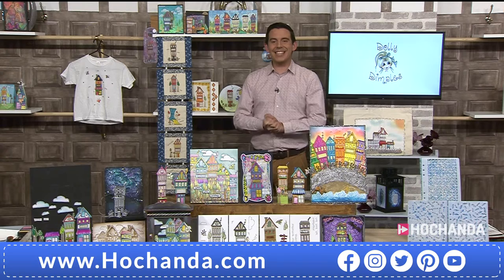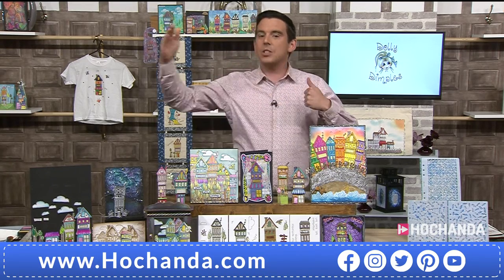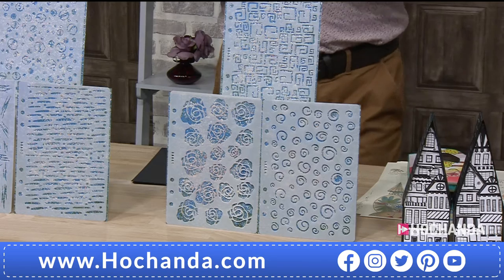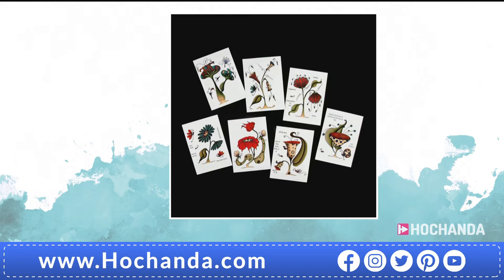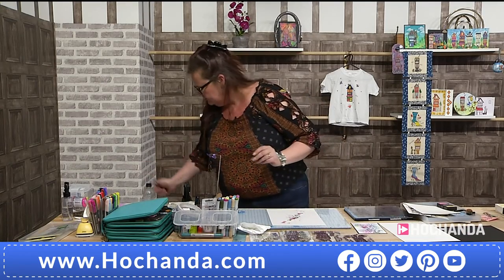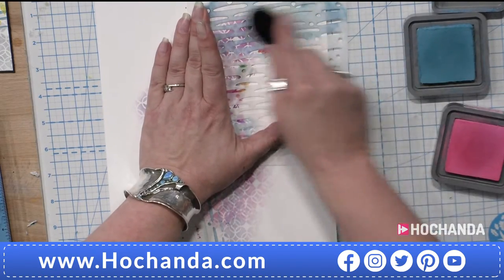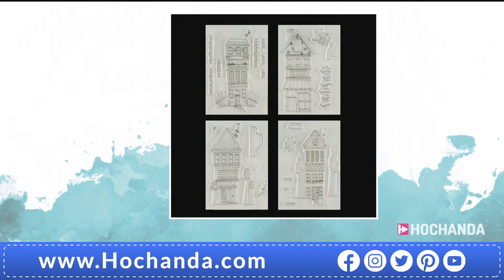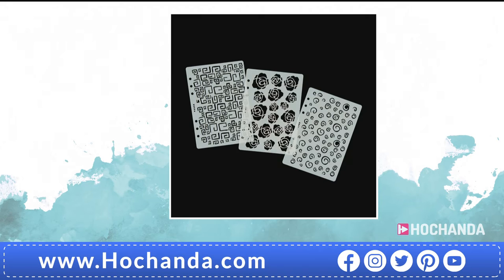Dolly Town Collection with Dolly Dimples on Hochanda! The Home of Crafts, Hobbies and Arts!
Join Charmain for a brand new One Day Special with Dolly Dimples! Tune in for an inspirational hour filled with demonstrations and tips with her new stamps, stencils, papers and more!